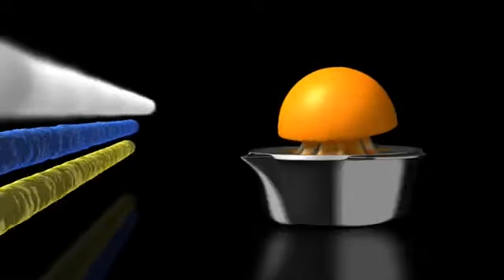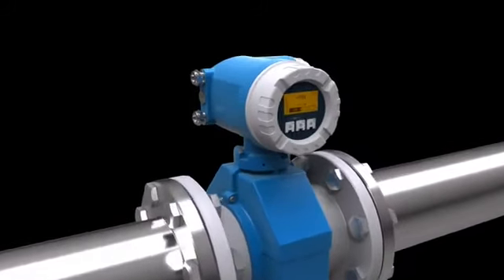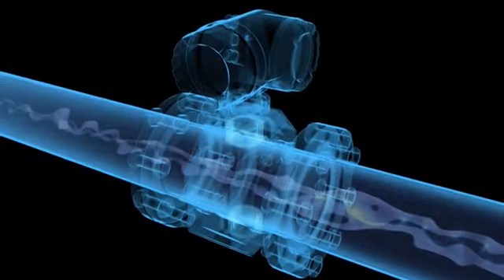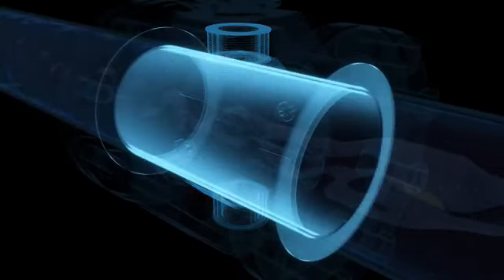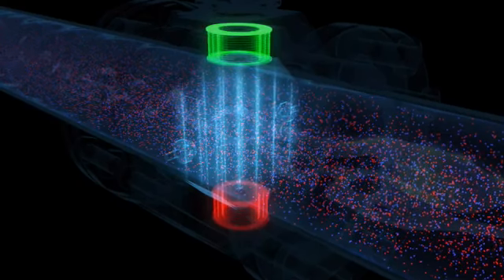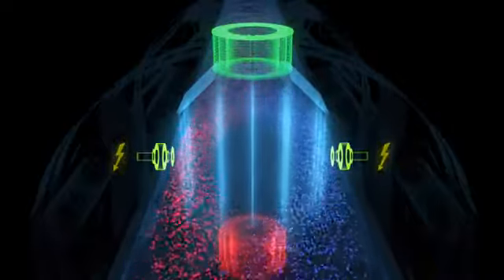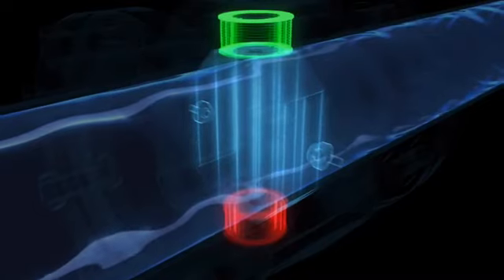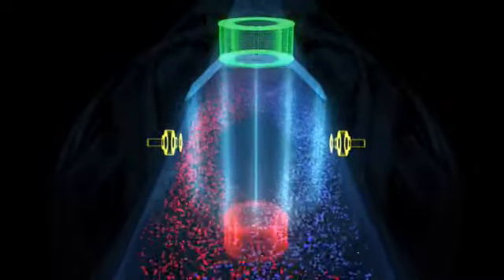Electromagnetic Flow Measuring Principle.flv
lecture 08 vedio..